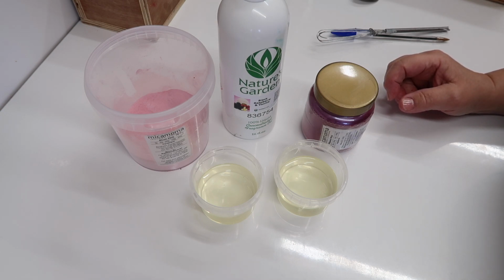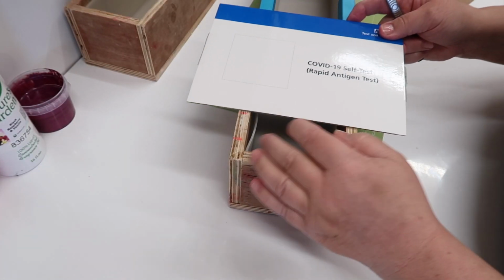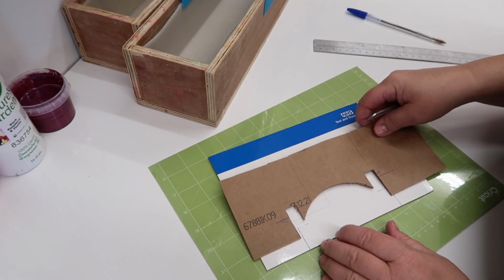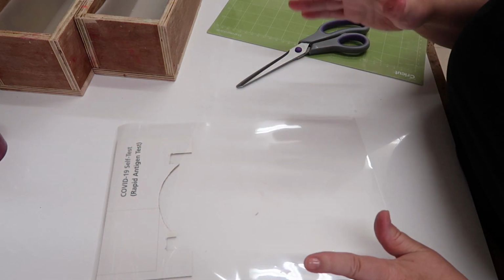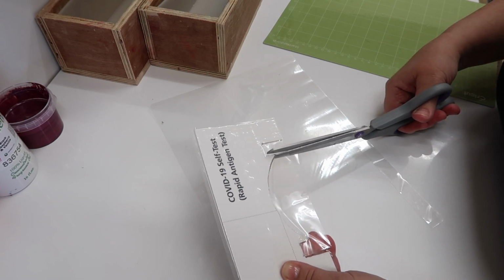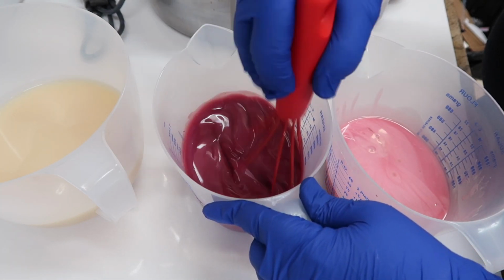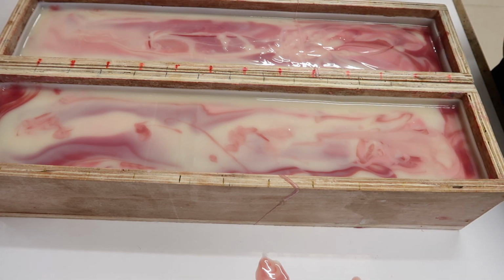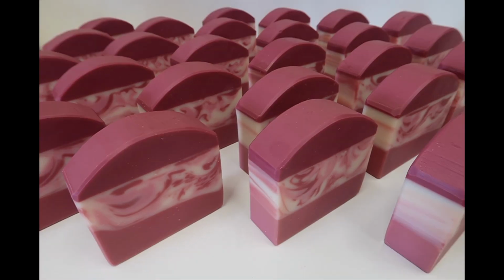Tutorial Arched Top New Look Black Raspberry & Vanilla Soap Making How To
New Look Black Raspberry & Vanilla soap Making PLUS
See how to make a re-usable soap scraper to make an arch on top of your soap.

NEW GIVEAWAY. I will announce the winner on the 31st June
All you need to do is add the most comments to my RECENT videos.
All videos forthwith including this one.
Anybody can enter.
RULES - COMMENTS MUST BE WORDS!
The Youtube algorithm is sending emojis into spam, which means I don't see them,
so please write a comment rather than adding hearts, faces emoji's etc.

JOIN buttons only seem to show up on a DESKTOP.

TODAY'S FRAGRANCE OIL
BUT IN THE US

COLOURS
MAUVE MICA

THIS RECIPE will yield a 6.530kilo's of Soap Batter

WATER PHASE
Water  950G (33.51oz)
Lye 683.56g (24.11oz)

I don't make very much from Youtube but I love doing it for you.
In return for supporting me you will get special perks, such as emoji's beside your name, you can help me choose what to do in the future of the channel, tell me what you like and don't like
(I will listen to) occasional discounts when buying from my website that nobody else gets,
member only community posts that nobody else sees. Soon I will be doing LIVE VIDEO
 into my soap room, so you can watch me work in REAL TIME
you may have to hunt around for the JOIN button depending on which computer you are using, desktop, phone, ipad, laptop etc.

If you can't do any of that I still love you, I love having you here and you are a valued member of our wonderful community we have created together.
I hope we can bring each other lot's of happiness.
Karen Morland

If you wish to, Please sign up using the link provided:-
"At Last The End"